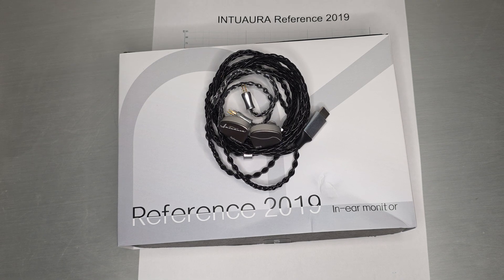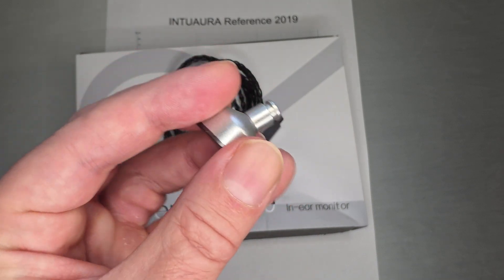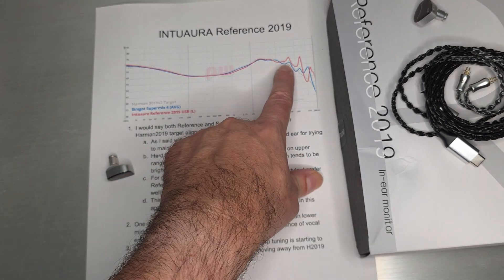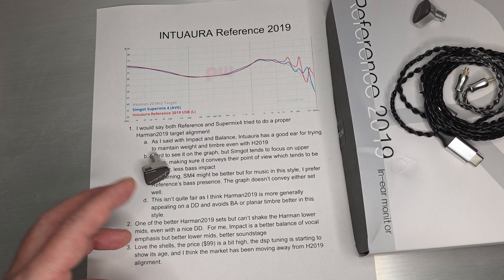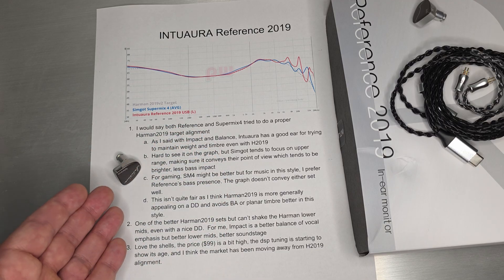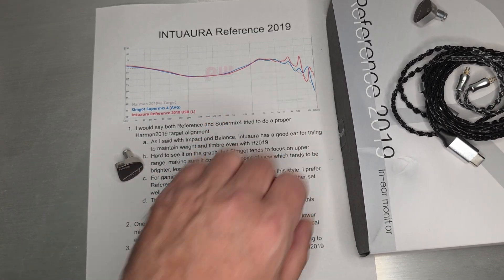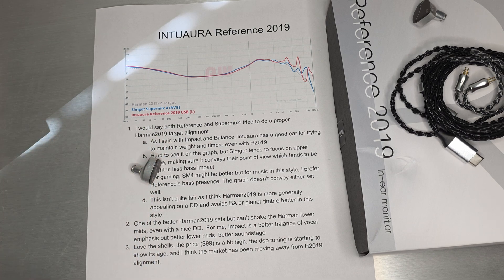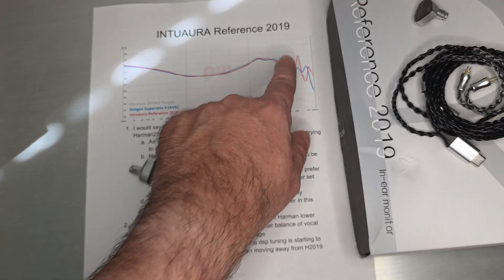INTUAURA Reference 2019 - Harman2019 Alignment using USB-C DSP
Timecodes:
00:00 Intro and Close Up
01:49 Graph Chat
03:17 Sound/Proper Alignment
07:00 Still H2019
08:00 Nitpicks